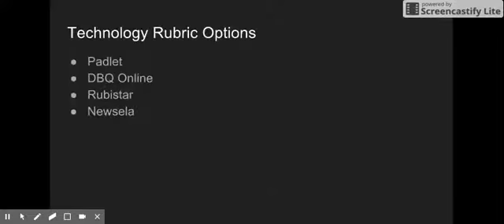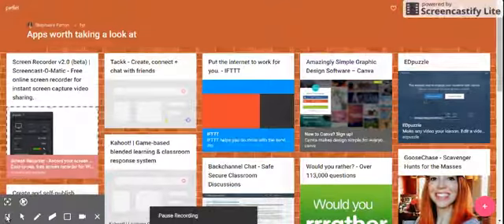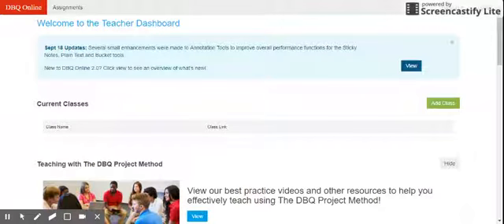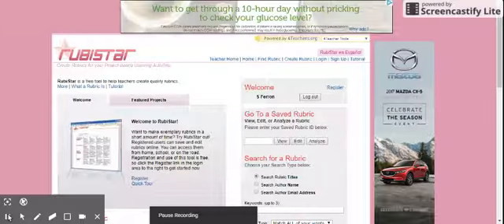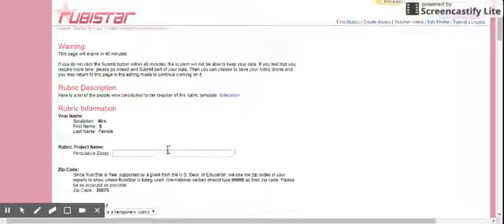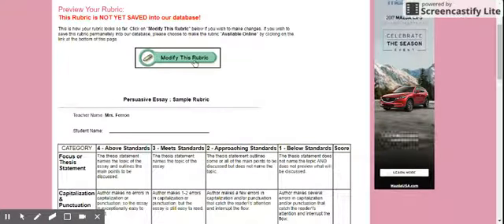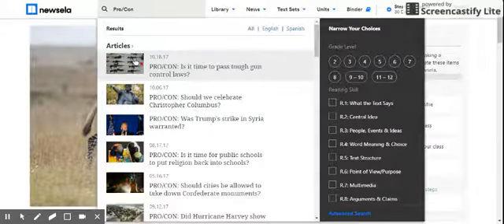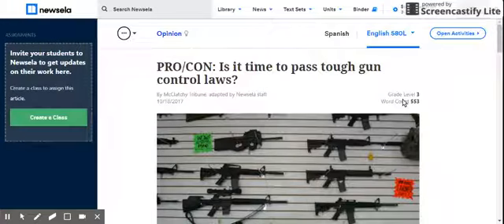Creating Rubrics - Technology Tools